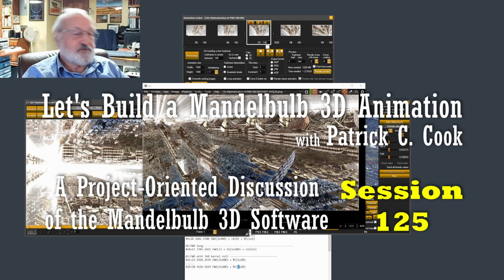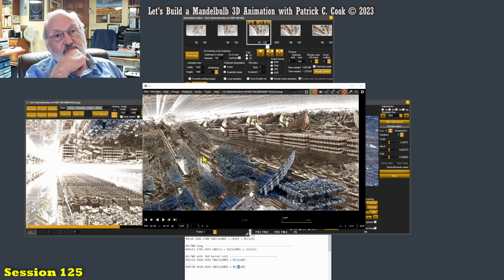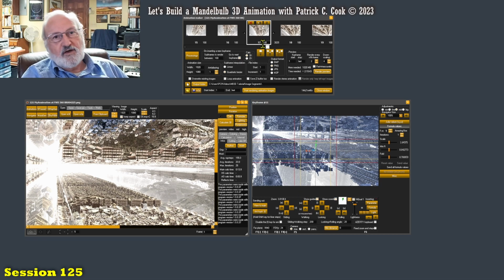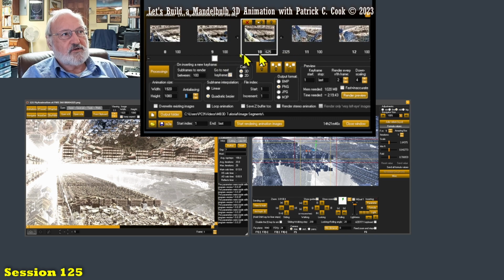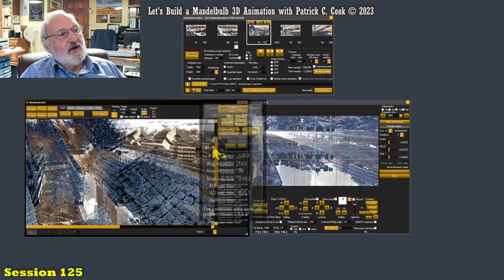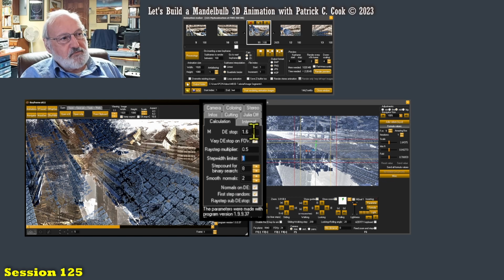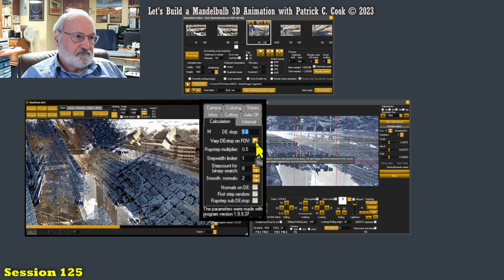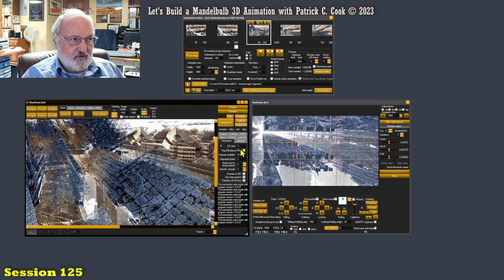TS1.125 - Fixing a discovered graphics quality problem - Mandelbulb3D Tutorial Series 1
Welcome to session 1.125 where we discuss fixing a graphics quality problem discovered in our previous session review. This session is a continuation of the tutorial series for the Mandelbulb 3D fractal generator software application. Please refer to session 1.1 of this tutorial series for a list of the topics of each session. There will be 153 tutorial sessions once all are published to this channel.